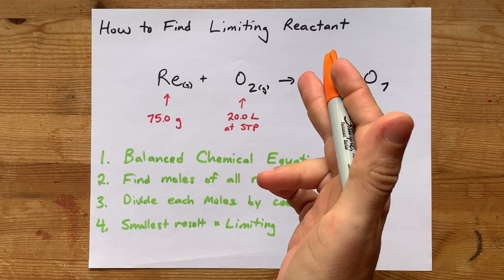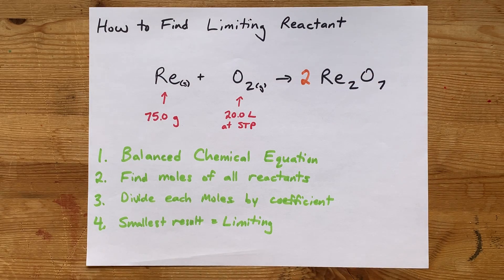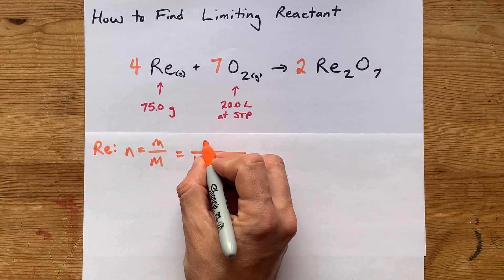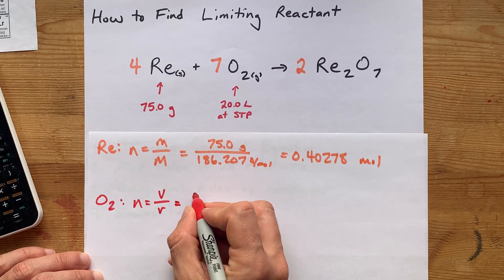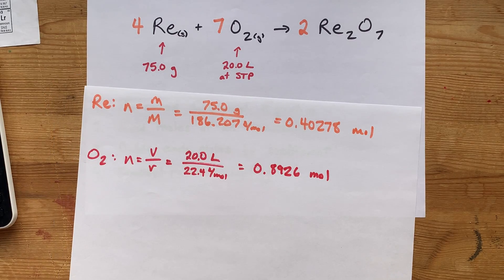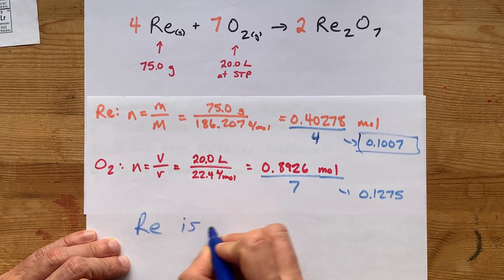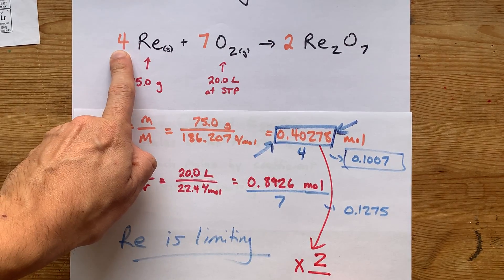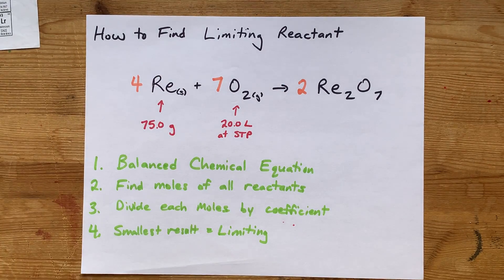How to Find the Limiting Reactant (My Shortcut)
1. Get balanced chemical equation
2. Convert all amounts to MOLES
3. Divide each number of moles by coefficient from balanced equation
4. Whichever of those results is SMALLEST corresponds to LIMITING.